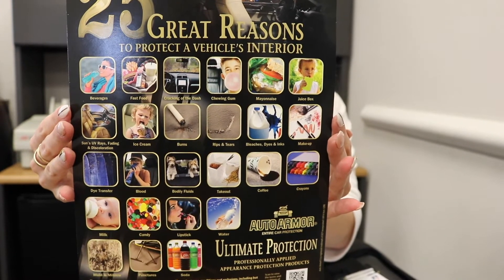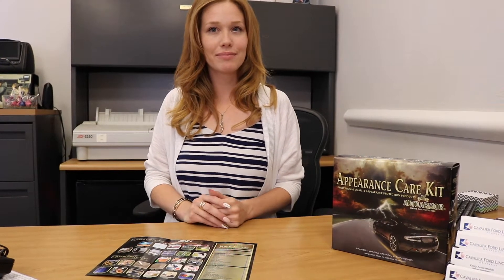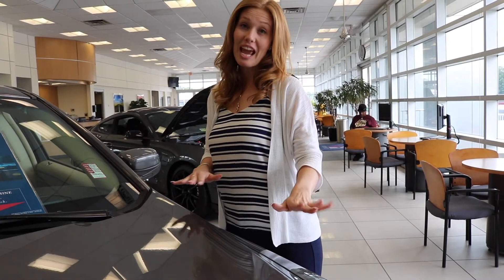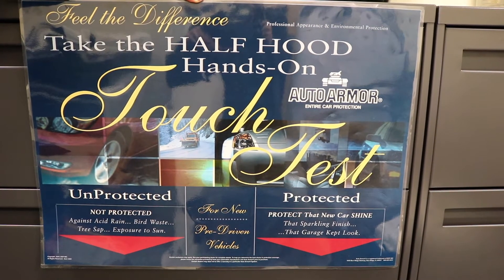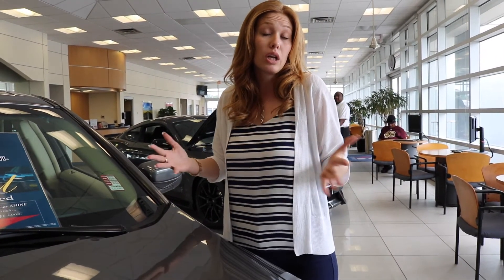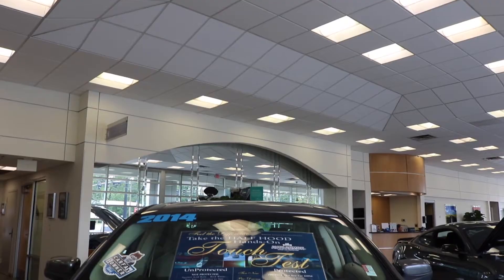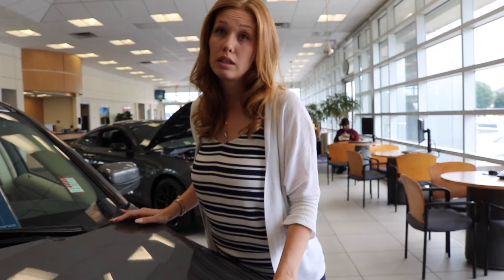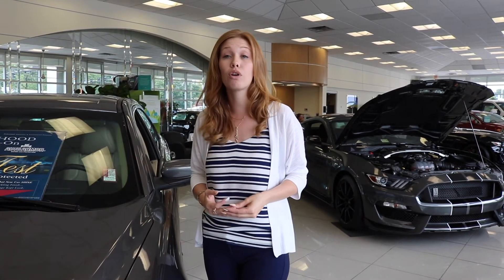Ford's Ultimate Protection Plan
Kristy tells us about the ultimate protection plan.